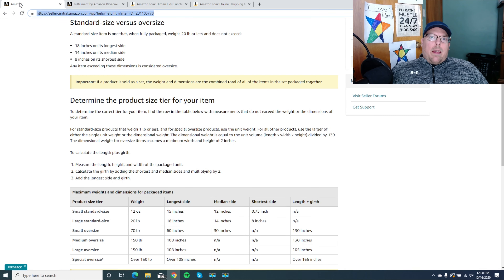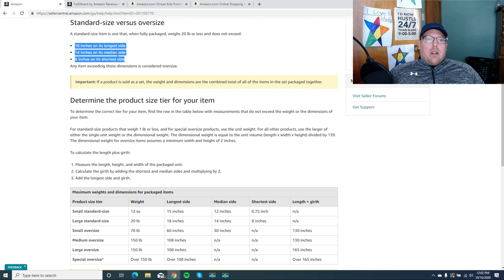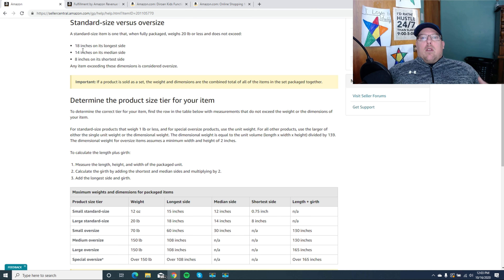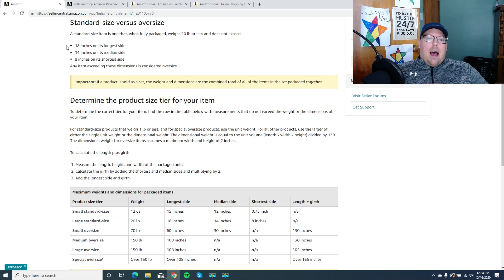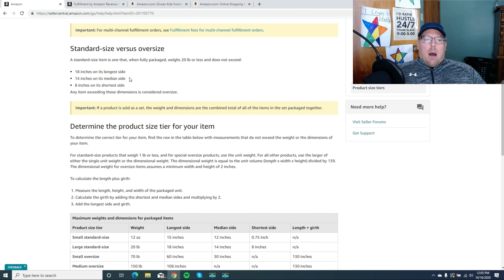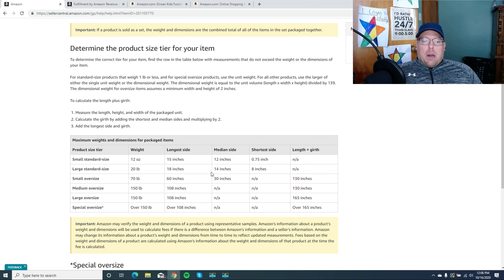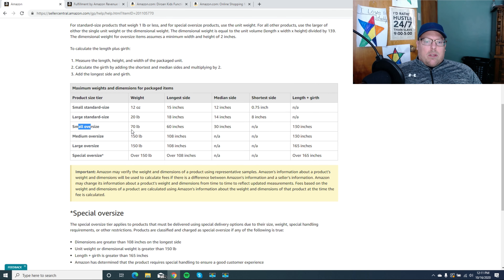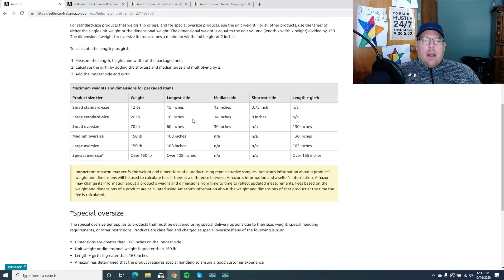What to consider when doing oversized items versus standard on Amazon FBA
I discuss oversized items versus standard.  I talk about shipping issues I had when Amazon redirected my shipment to a different warehouse and didn't inform me.